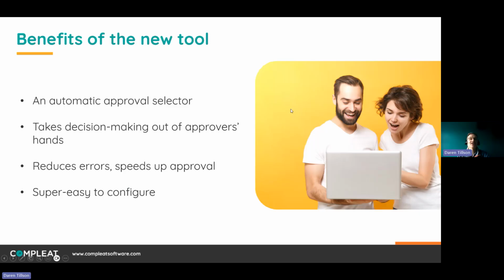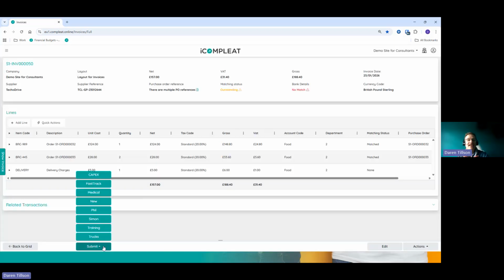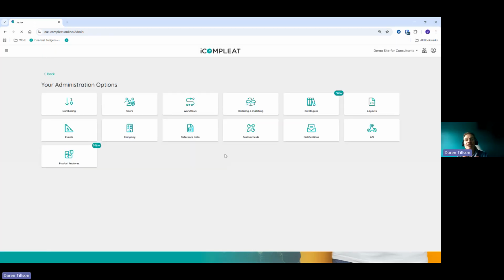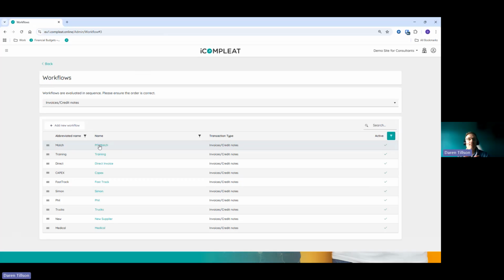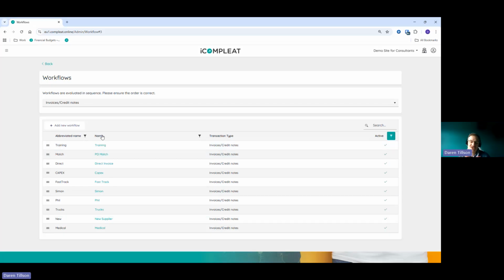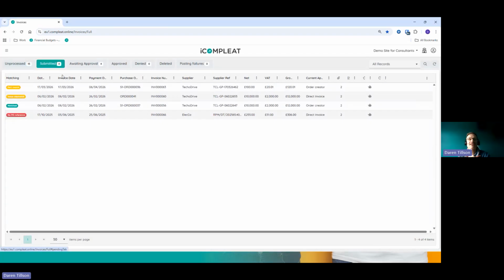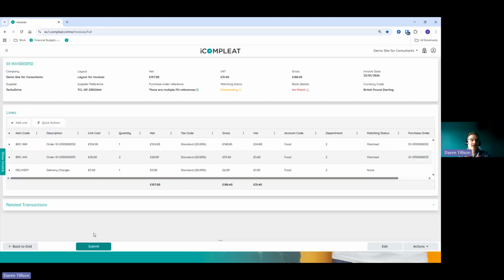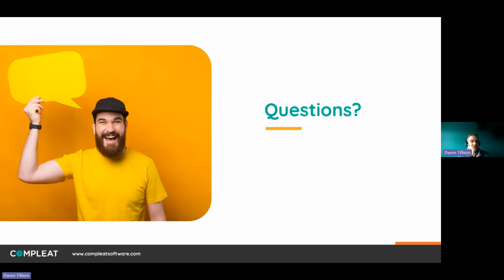Take the Easy Road: Meet the New Workflow Widget that Does All the Driving | Lunch & Learn Replay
Rewatch our session on the new workflow widget in iCompleat that takes the workflow approval process completely out of your hands!

The Configure Criteria step in iCompleat puts the decision about which workflow to use into iCompleat's hands.

00:00 - Intro & Sponsor
01:18 - Agenda
02:37 - Why Use Approval Selectors?
03:20 - Approval Selector Demo
05:22 - How to Enable Approval Selectors
07:33 - Building Workflow Criteria
09:28 - Configuring Automatic Workflow Routing
11:02 - Workflow Priority and Ordering Rules
12:32 - Removing Workflow Selection from Users
13:49 - Automation vs Manual Workflow Selection
15:23 - Approval Selector Summary
15:30 - iCompleat Ecosystem Overview
16:30 - Q&A
16:48 - Copying Workflows Between Entities
18:40 - Bulk Approval Feature Update
19:18 - Implementation Best Practices
19:48 - Closing Remarks